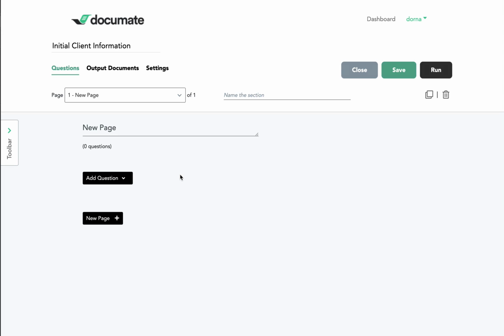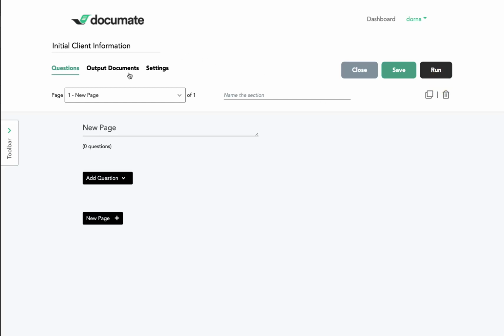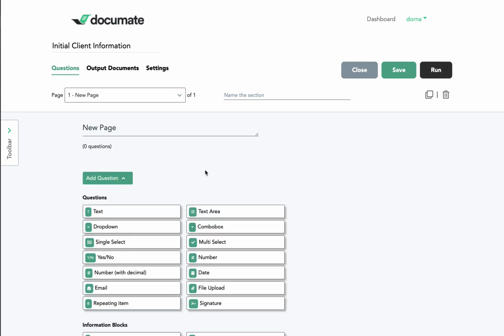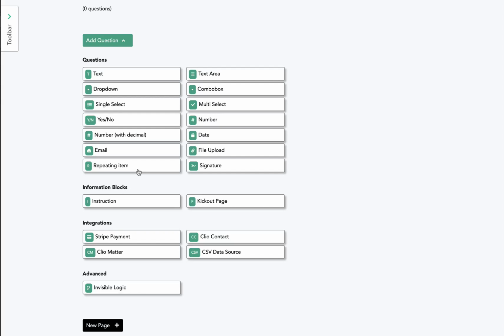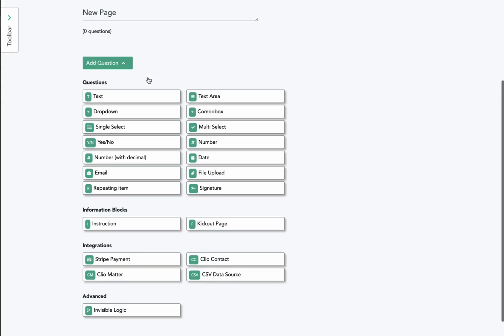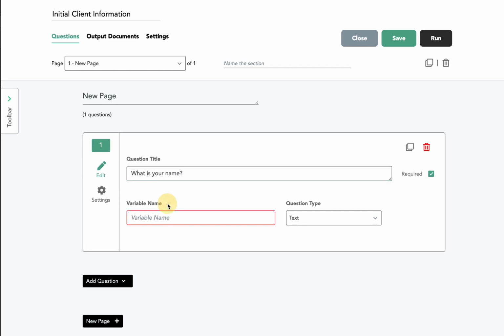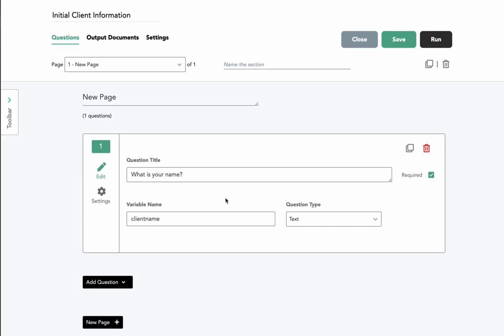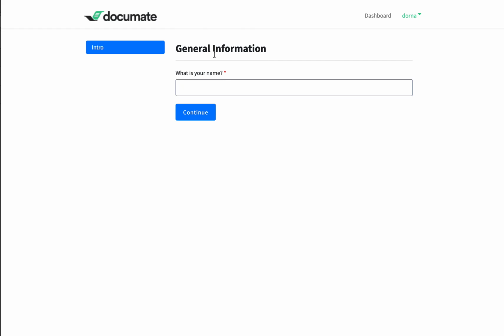Creating the Questionnaire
How to create your questionnaire to gather data and display information to your end users on Gavel (formerly Documate). This video also explains why a variable name is so important to powering your workflows.